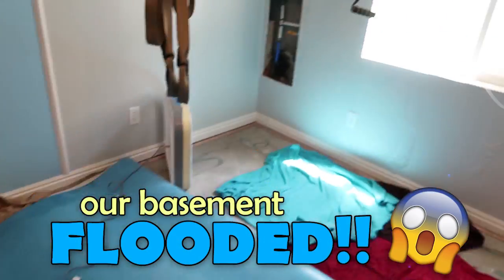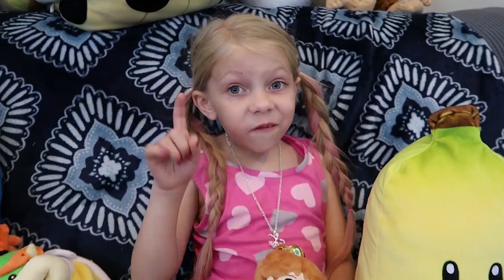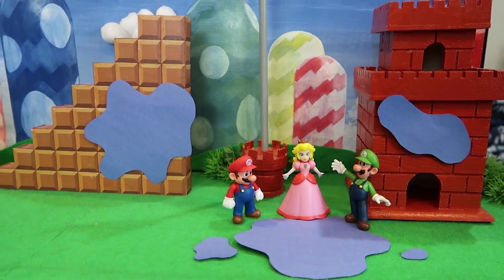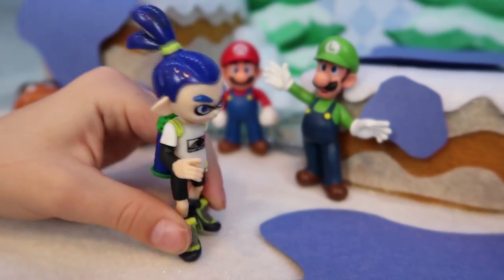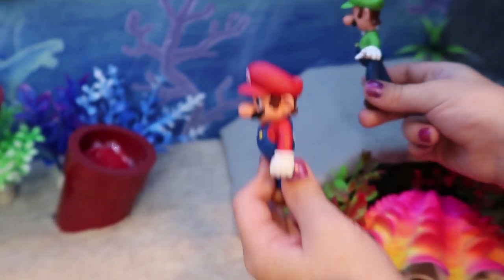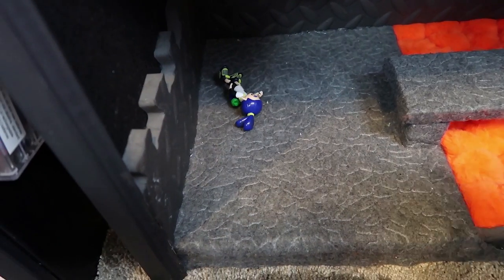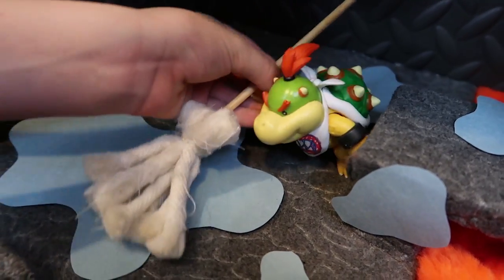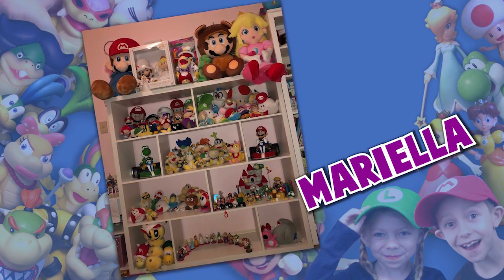The Super Mario House (Part 33) - Splatoon!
Oh no! Bowser Jr has found an Inkling's ink blaster! He's making a mess of the Mario House and he must be stopped!